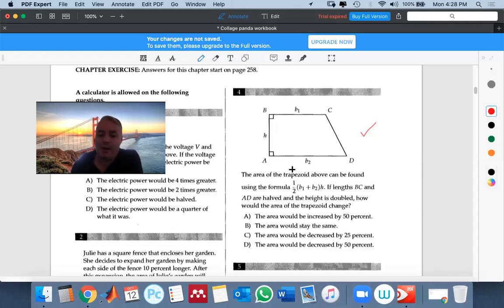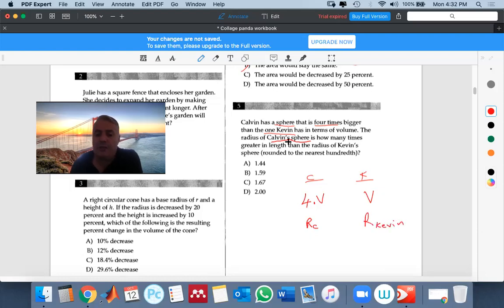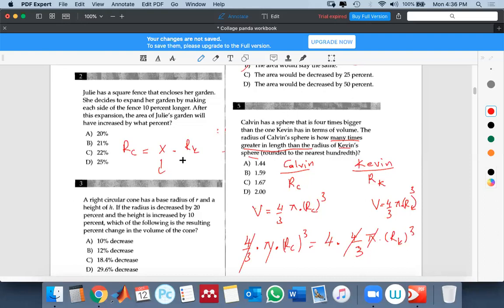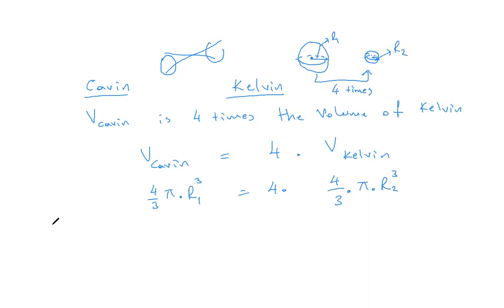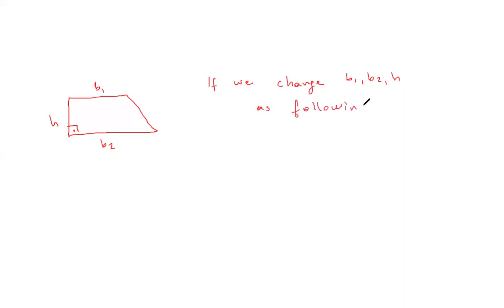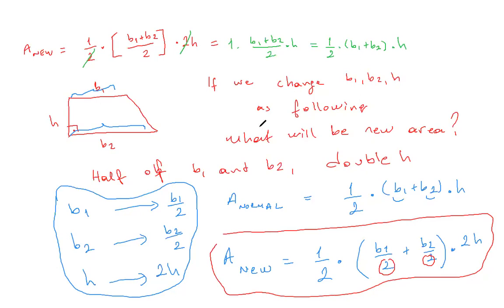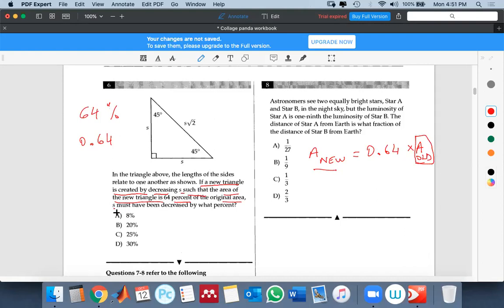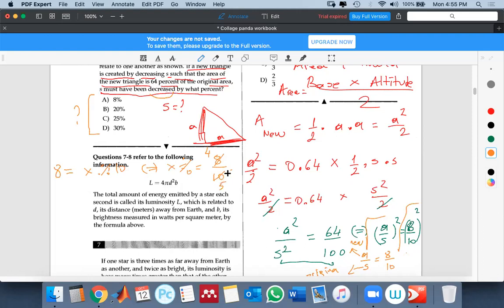SAT Maths - Rates Lesson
Example of rates problems